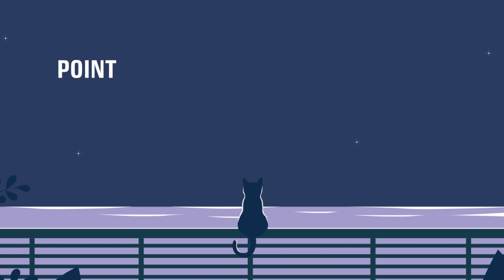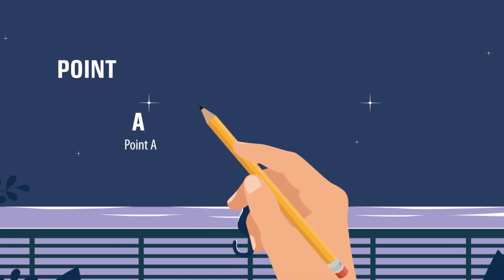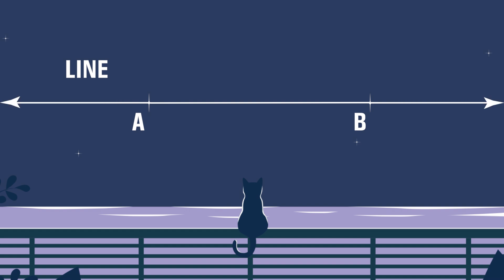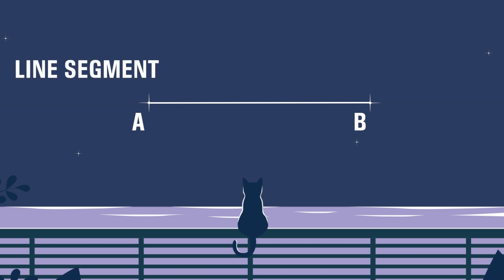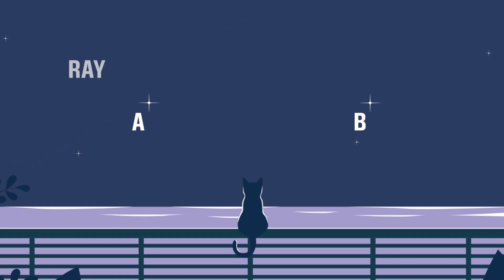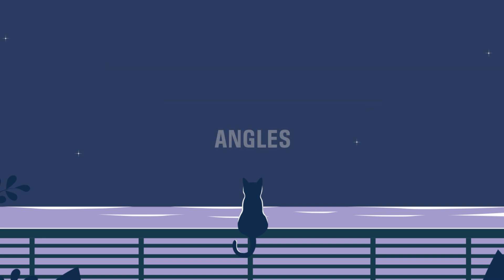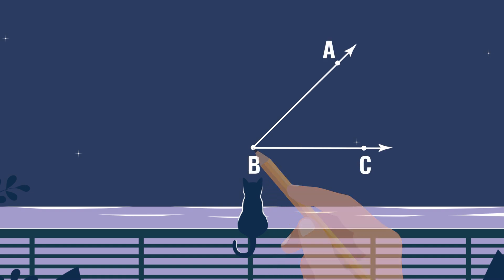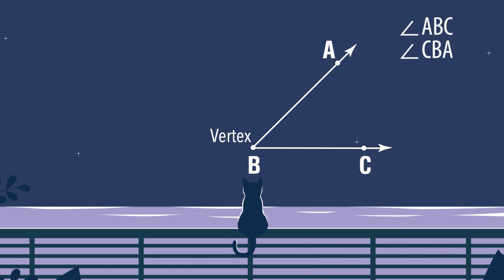Lines, Rays, and Angles. Grade 4.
This video is designed to teach students how to identify and draw points, lines, line
segments, rays, and angles. Grade 4. Lesson 10.1.